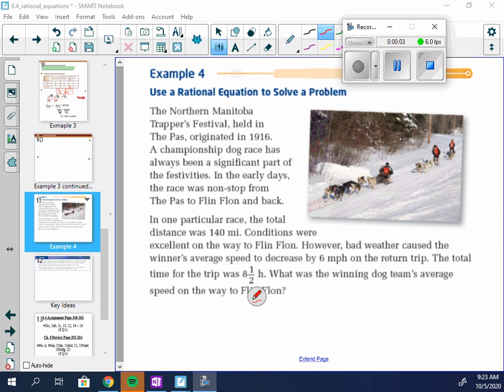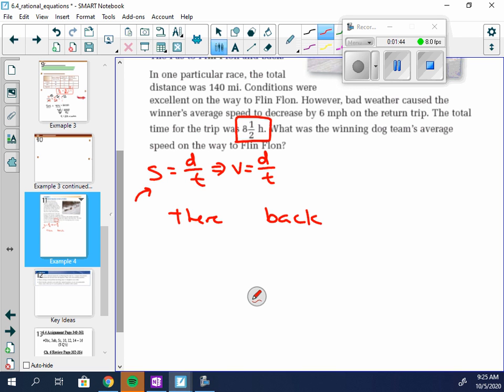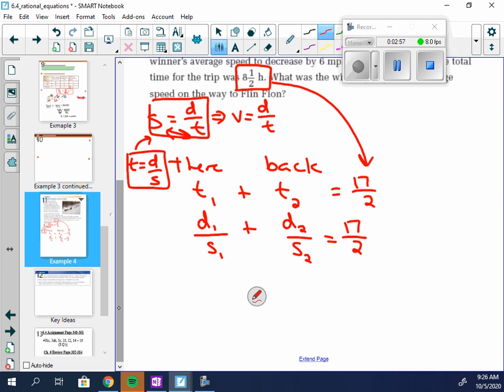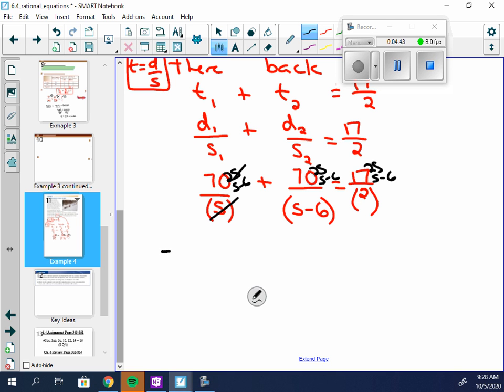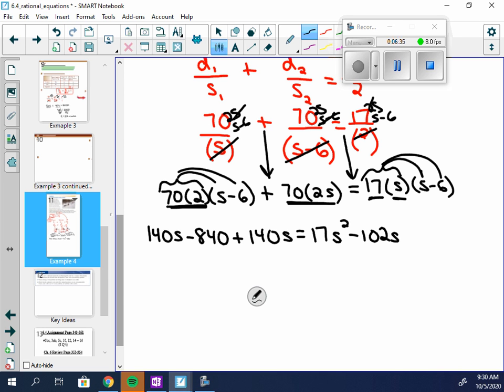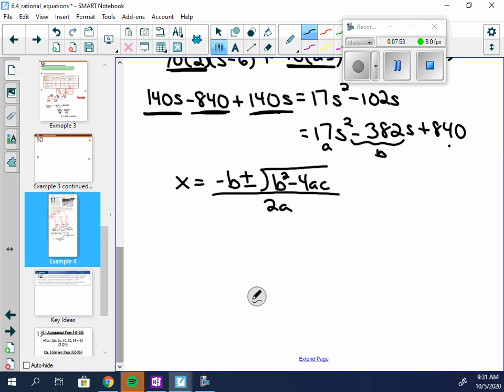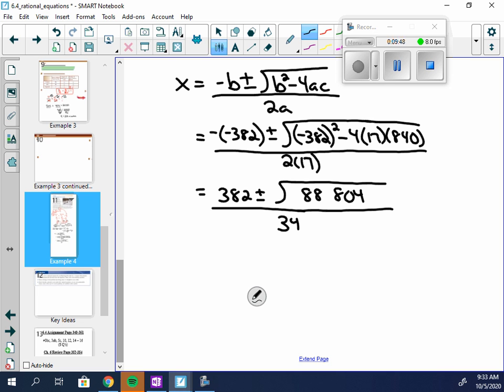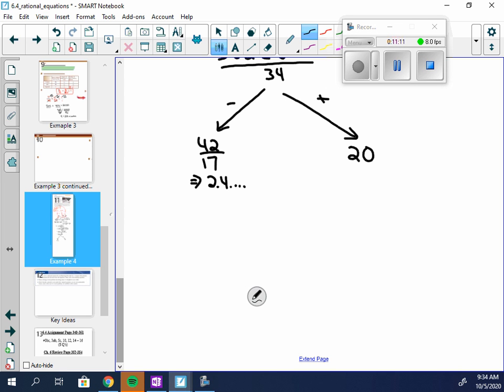6.4 Example 4